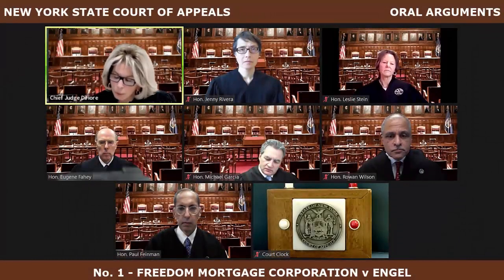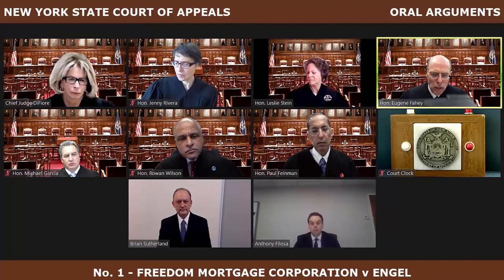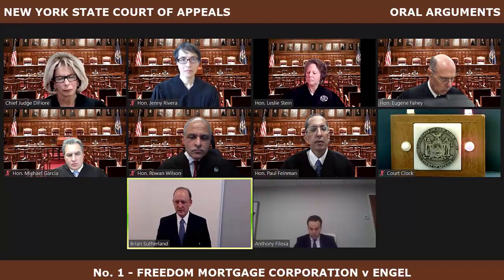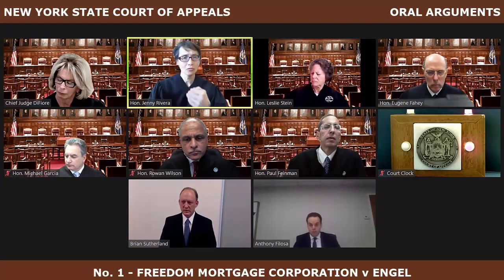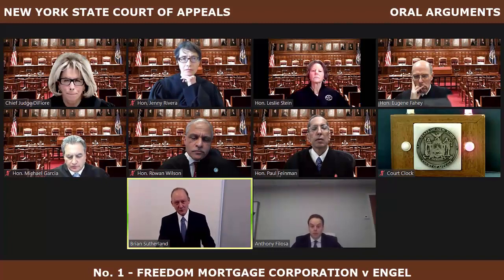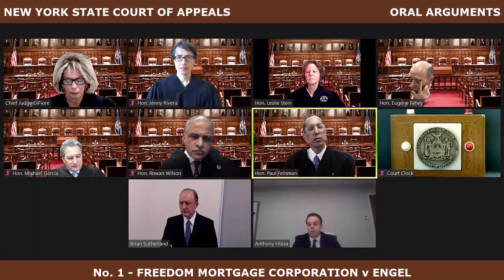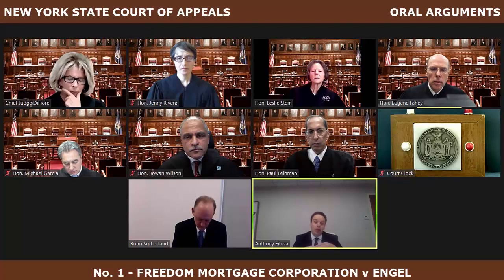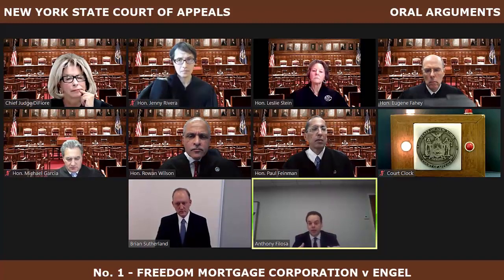No. 1 Freedom Mortgage Corporation v Engel